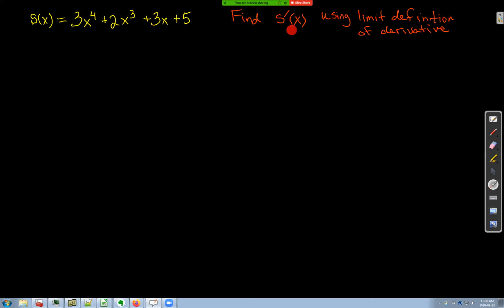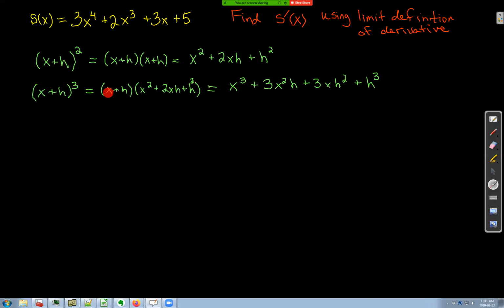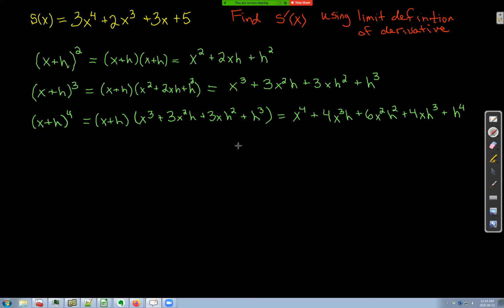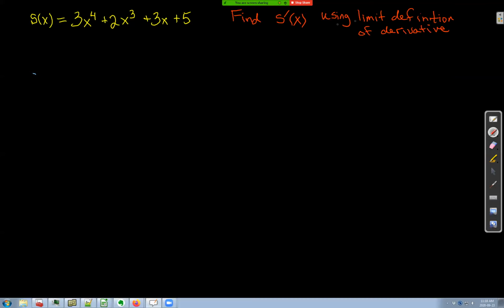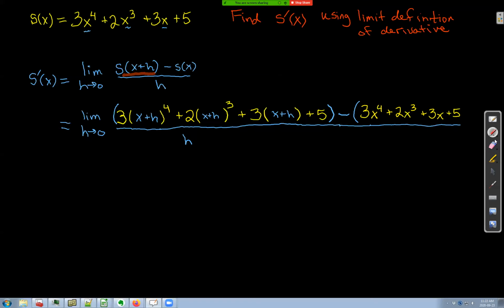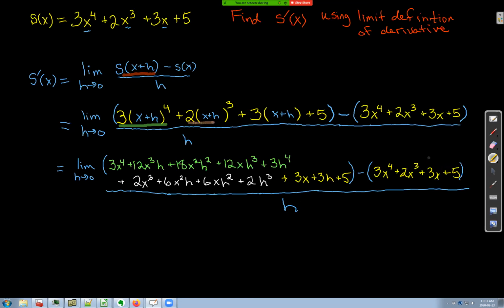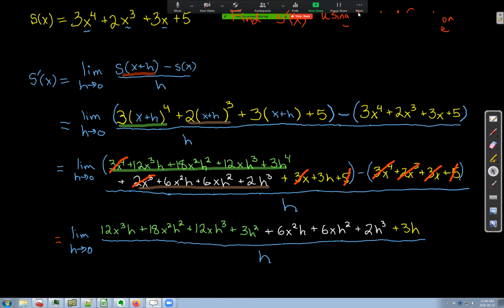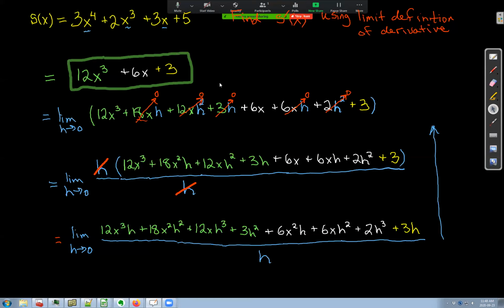A Very Long Polynomial Derivative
In this video, Coach Travis uses the limit definition of the derivative in order to find the derivative of a fourth degree polynomial.  He also talks about the binomial theorem and Pascal's triangle.